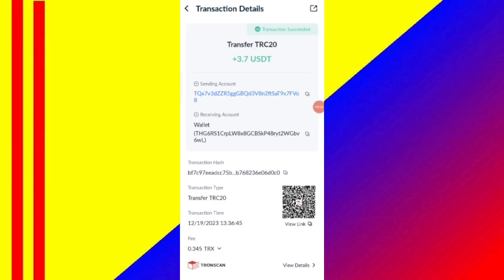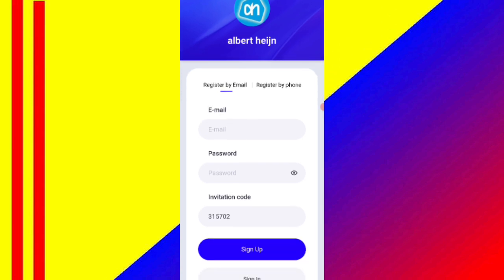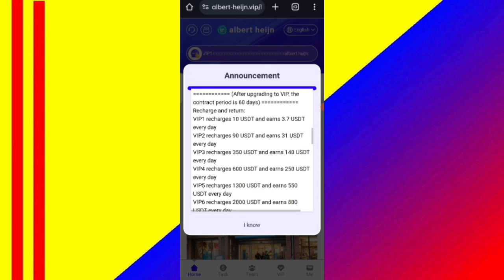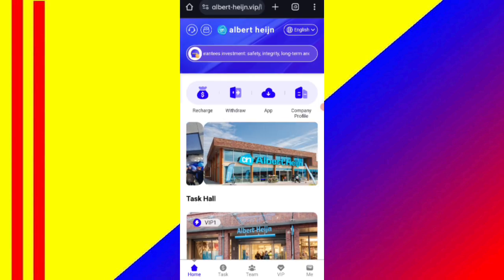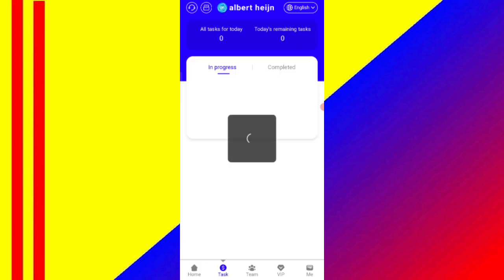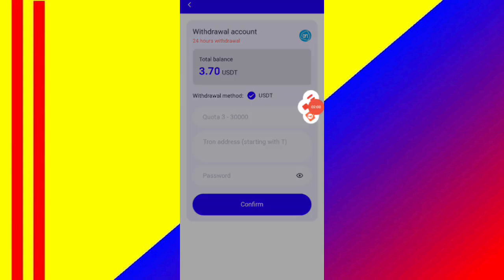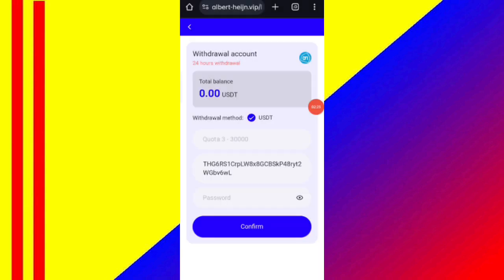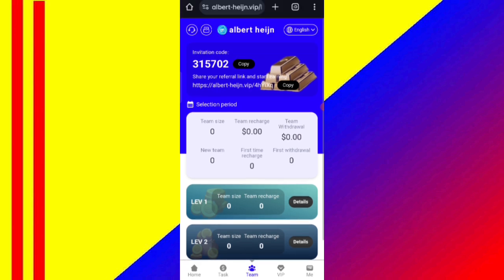Usdt mining site | New usdt earning site | today New investment site | usdt mall mining site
Welcome friends from all over the world to join the VIP of albert heijn mall. I swear my website will be up for 60 days.

albert heijn is now available for individual users.
Everyone can earn daily bonuses by investing in ad space.
Unlimited VIP level upgrades for 24 hours.
Unlimited withdrawals 24 hours a day.
The Argentine Financial Authority guarantees investment: safety, integrity, long-term and legal!
announcement
1: You can only use USDT or TRX currency for deposit investment, and choose the TRC20 network.
2: The usage period of each level is 60 days.
3: The daily task refresh time is 09:00 am in the Netherlands. New tasks are automatically refreshed every day. You can get rewards by completing the orders specified by the merchant every day.
4: You can only withdraw coins once a day, there is no time limit, it will arrive within 3 minutes, and the withdrawal fee is 0. The minimum withdrawal amount is 3USDT, with no upper limit.
5: All users around the world can participate!
The platform will go live at 09:00 am Dutch time.
(After upgrading to VIP, the contract period is 60 days)
Recharge and return:
VIP1 recharges 10 USDT and earns 3.7 USDT every day
VIP2 recharges 90 USDT and earns 31 USDT every day
VIP3 recharges 350 USDT and earns 140 USDT every day
VIP4 recharges 600 USDT and earns 250 USDT every day
VIP5 recharges 1300 USDT and earns 550 USDT every day
VIP6 recharges 2000 USDT and earns 800 USDT every day
VIP7 recharges 4000 USDT and earns 1600 USDT every day
VIP8 recharges 8,000 USDT and earns 4,000 USDT every day
VIP9 recharges 16,000 USDT and earns 8,000 USDT every day
1: Rewards for inviting friends
Invite 3 members to upgrade to VIP2, free upgrade to help you upgrade to VIP2
Invite 3 members to upgrade to VIP3, free upgrade to help you upgrade to VIP3
Invite 3 members to upgrade to VIP4, free upgrade to help you upgrade to VIP4
Invite 3 members to upgrade to VIP5, free upgrade to help you upgrade to VIP5
Invite 3 members to upgrade to VIP6, free upgrade to help you upgrade to VIP7
Invite 3 members to upgrade to VIP7, free upgrade to help you upgrade to VIP8
First reward:
Invite users to join, and the company provides three-level referral commissions
Lev1 (Level A) Deposit $1000 and you will receive $110.
Lev2 (Level B) Deposit $1000 and you will receive $30.
Lev3 (Level C) Deposit $1000 and you will receive $10.
The referral commission will be sent directly to the commission wallet and you can withdraw it directly

• YOUR RELATED QUARRIES 👇
• earning app
• crypto earning
• free usdt
• dollar free
• earn dollar

usdt mining
usdt mining site 2023 without investment usdt mining free